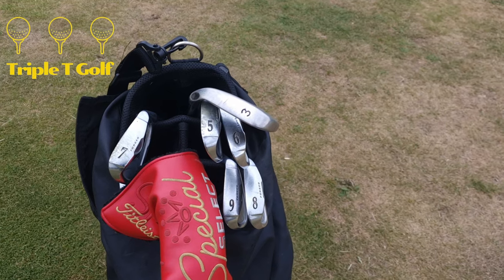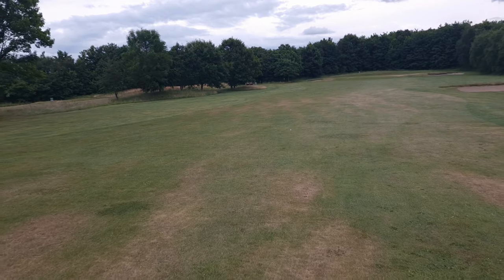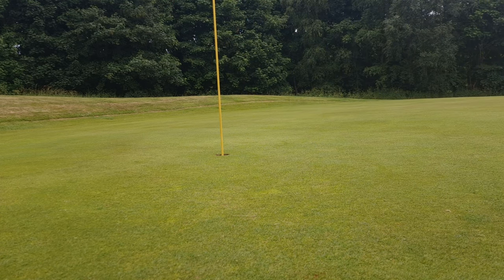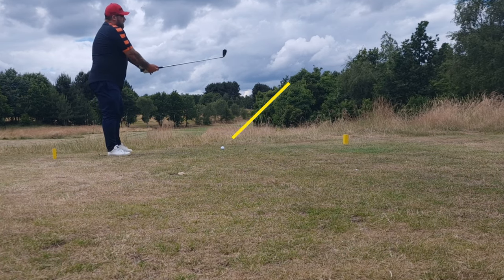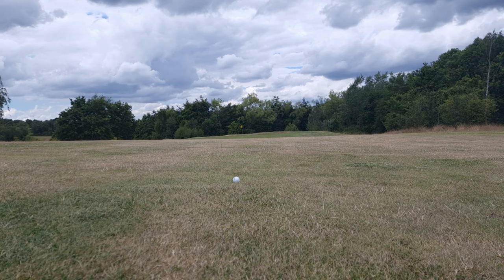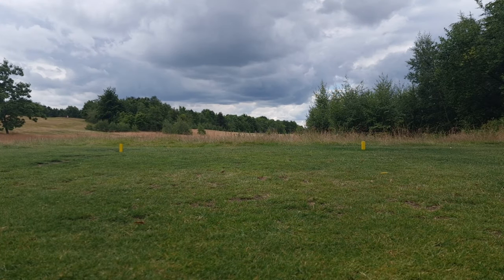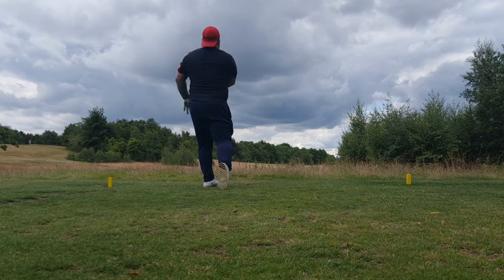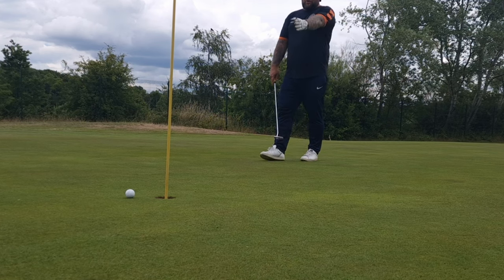Amateur Golfers, WATCH THIS. It may help you out, it does me.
Are you an amateur golfer? Do you like so many struggle with your driver and your fairway woods?

We all want the huge tee shot down the fairway but sometimes it just doesn't go to plan. When this happens to me, I use my irons only. I know there is a stigma, a tee shot should be hit with a wood, but why? especially if you can still score well.

I'm no pro, or coach, this is purely advice based on what works for me, it may work for you too so I wanted to share.